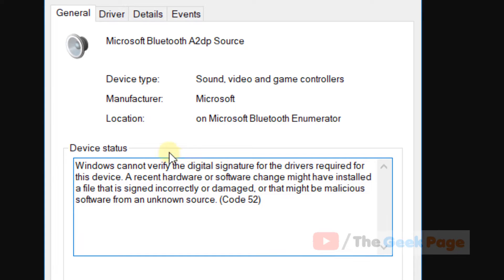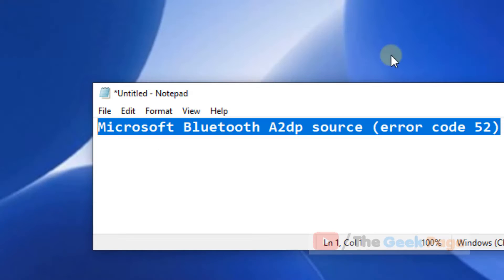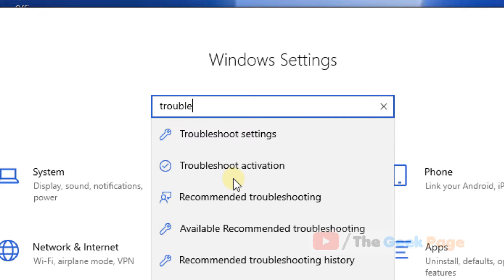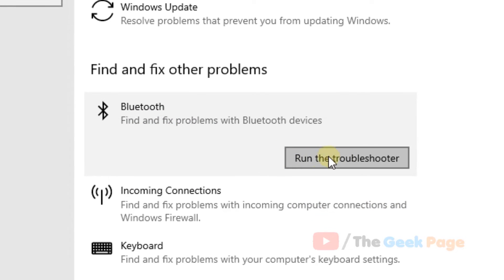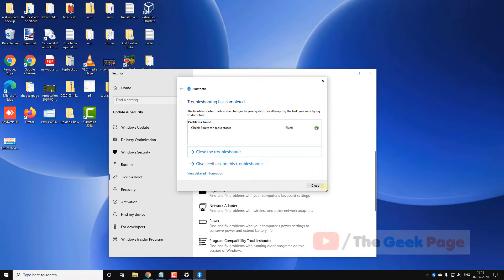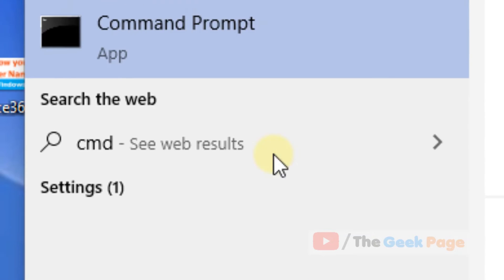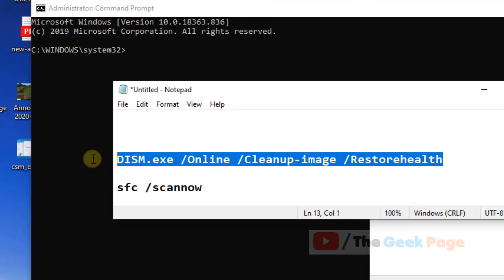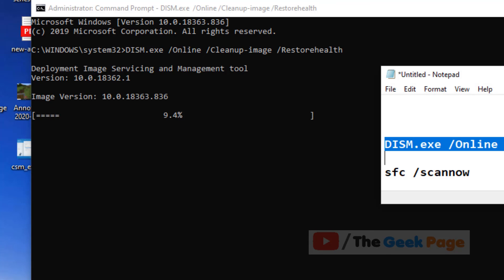Fix Microsoft Bluetooth A2dp Source Code 52 in Windows 10